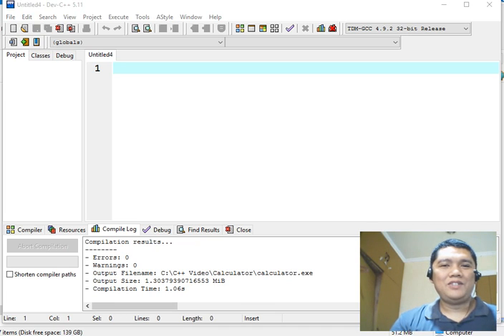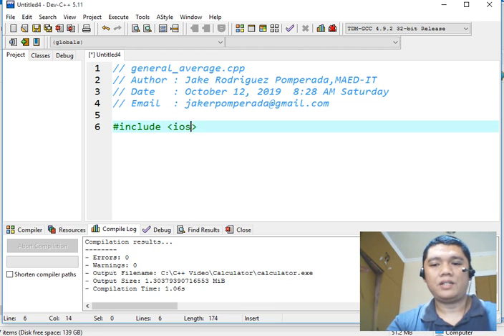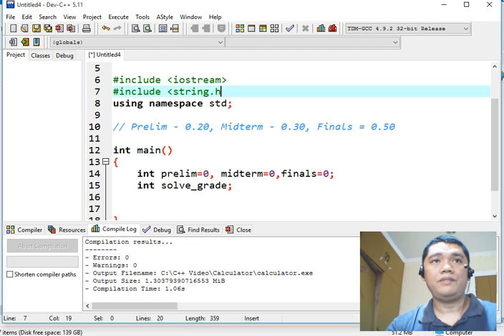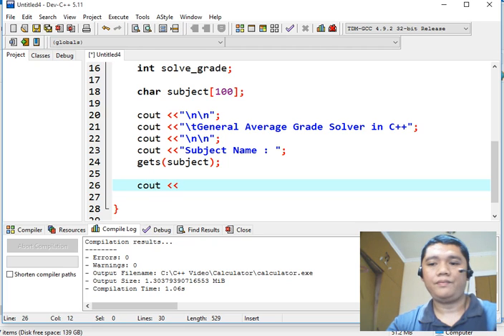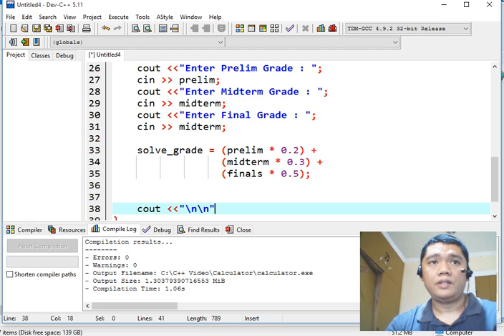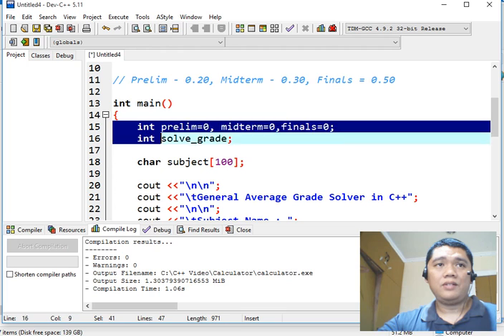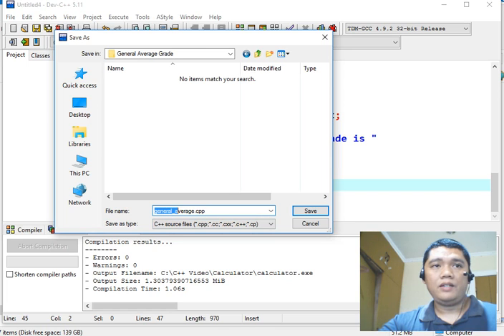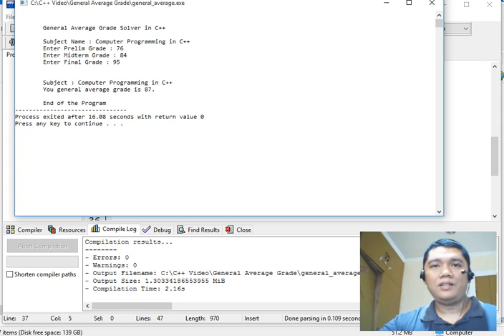General Average Grade Solver in C++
In this video tutorial, I will discuss how to create a program that I wrote using C++ that will ask the user to give the subject of the student, the prelim,midterm and final grade and then the  program will compute the general average grade of the student and display the results on the screen.

Link for the complete source code of the program and it's screenshot

My programming website is which offers free source code to anyone.